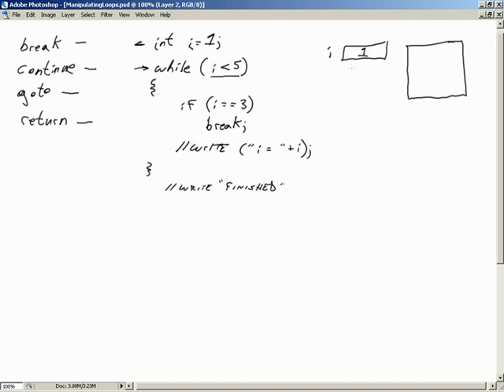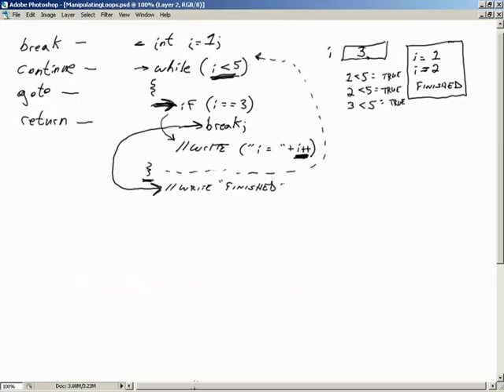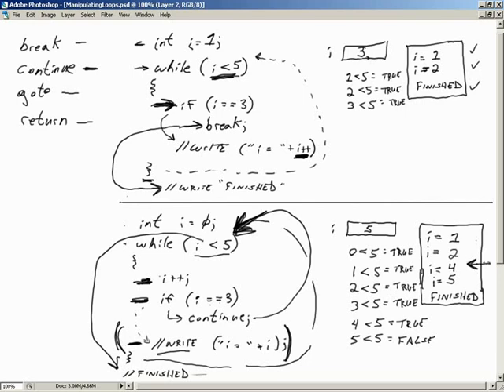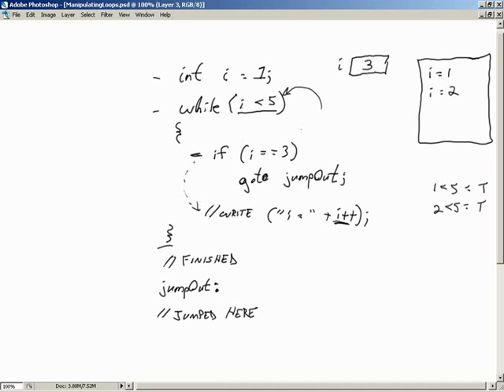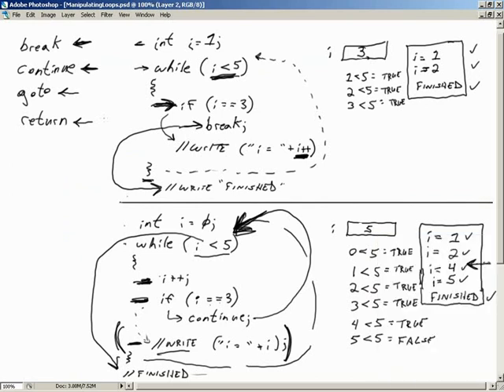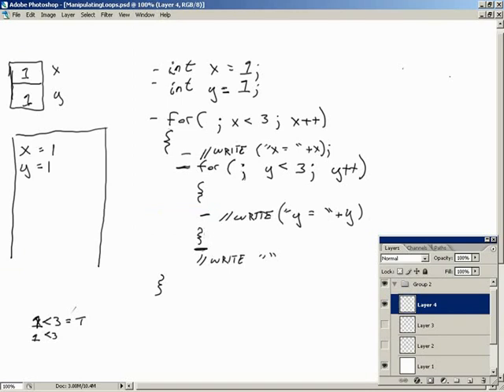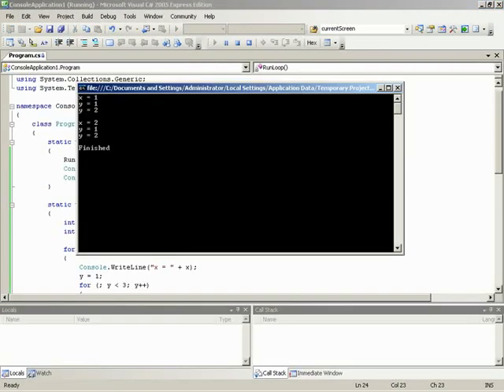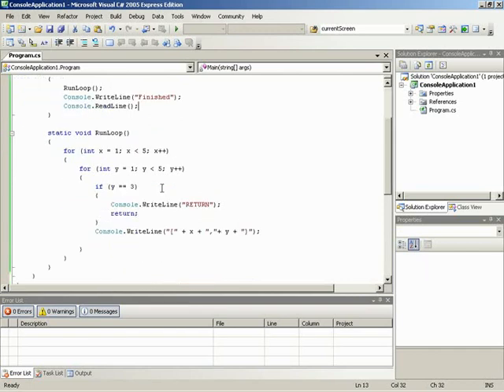🔴 Manipulating Loops • Introduction • XNA and C# Game Development • MonoGame • (Pt. 12)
Learn XNA (MonoGame) C# Programming - Introduction - Manipulating Loops.

This video shows you how to manipulate a Loop operation.